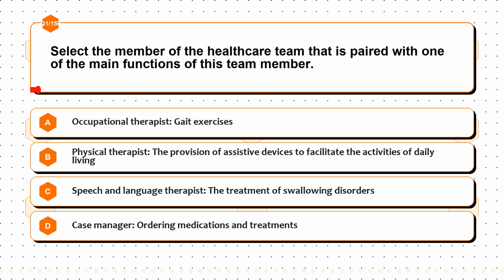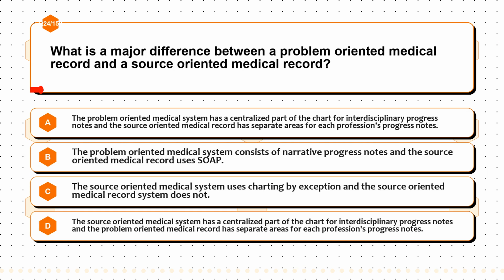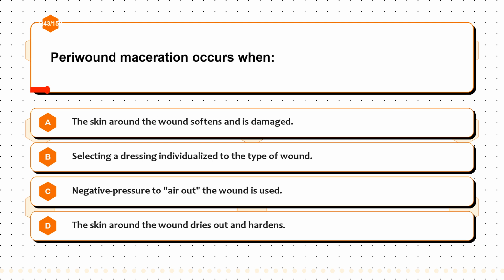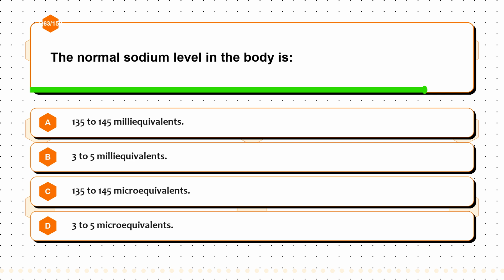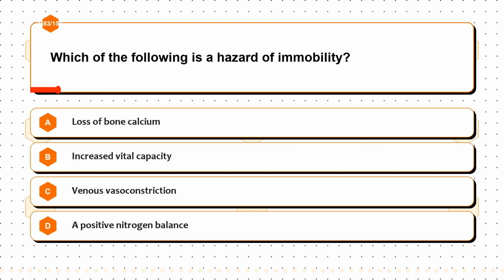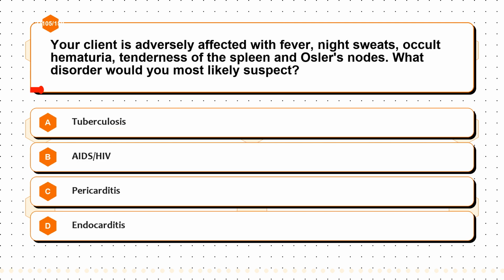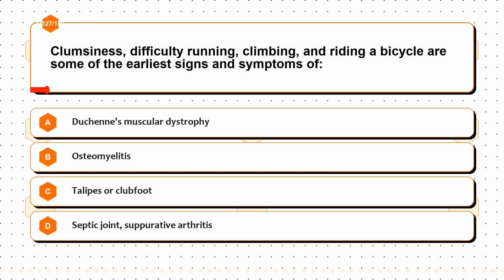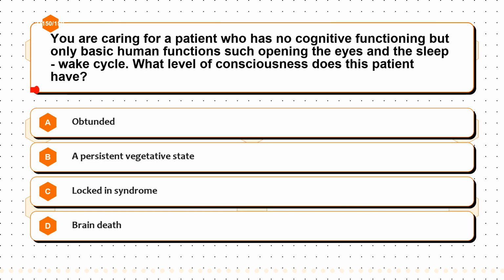NCLEX PN practice|Pass the 2026 NCLEX PN Exam Ultimate Practice Test and Board Review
Pass the 2026 NCLEX PN Exam  Ultimate Practice Test and Board Review

Preparing for the 2026 NCLEX PN exam can feel like an overwhelming journey, especially when you are trying to master the specific clinical judgment requirements for practical nursing. Thousands of nursing graduates struggle on their first attempt because they lack a strategy for the adaptive test format, not because they lack nursing knowledge. The National Council Licensure Examination for Practical Nurses is designed to test your ability to prioritize care, manage safe drug administration, and recognize life-threatening patient changes in a clinical environment. This comprehensive practice test review breaks down high-yield exam scenarios to give you the exact edge you need to walk into the testing center with complete confidence and earn your licensed practical nurse credential.

The NCLEX PN exam evaluates your deep understanding of client care across the entire lifespan. In this review, we walk through essential topics that frequently appear on the official NCSBN test plan. We cover vital pharmacology concepts, including calculating safe pediatric and adult dosages, identifying high-alert medication side effects, and understanding therapeutic drug monitoring. You will review crucial medical-surgical nursing topics, including signs of fluid volume overload, monitoring for respiratory distress, managing complex wound care, and interpreting laboratory abnormalities. We also dive into maternal-newborn and pediatric nursing, covering developmental milestones and priority assessments for newborns. Finally, we break down management of care principles, focusing on your specific scope of practice, delegation rules within the nursing team, and strict infection control guidelines for various isolation precautions.

Testing yourself with realistic, case-study style practice questions is the single most effective way to eliminate test anxiety, identify your individual knowledge gaps, and improve your fast recall under a strict time limit. Memorizing a textbook can only get you so far, but seeing how those concepts are framed as multiple-choice questions prepares your brain for the actual adaptive testing environment. We want to ensure you have every advantage possible on test day, which is why we also provide comprehensive prep services, premium study resources, and targeted practice helpers designed specifically to guarantee your success.

Do not risk having to pay retake fees or delaying your nursing career. Treat this review session like the real exam. Grab a notebook, track your answers, and pay close attention to the clinical rationales behind the correct and incorrect answers. If you want to master priority setting using the nursing process, pass your boards with a perfect score, and finally transition from a graduate nurse to a fully licensed practical nurse, this study session is your ultimate roadmap.

Drop your score in the comments below to see how you stack up against other future practical nurses preparing for the 2026 testing cycle. If you find a specific disease process, medication classification, or rationalization confusing, ask your questions in the comment section so our community can help you clarify the concepts before exam day. Let us get those nursing licenses.